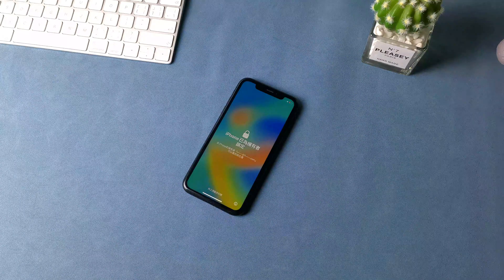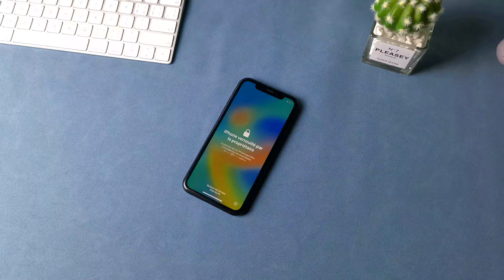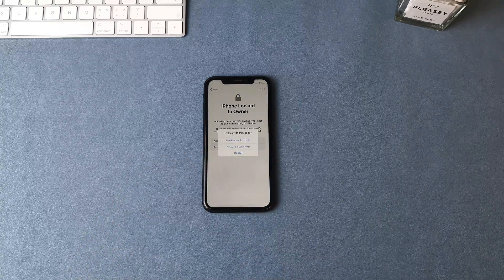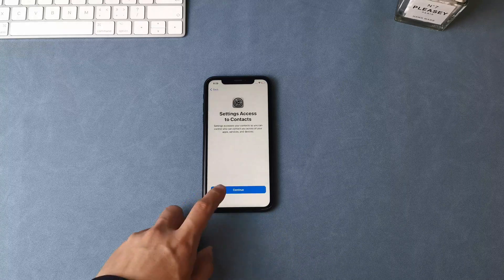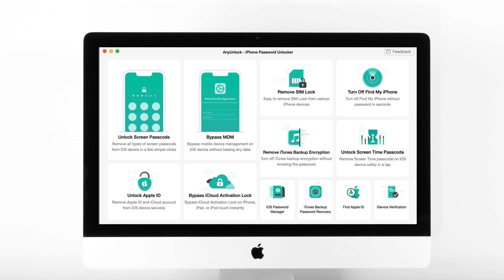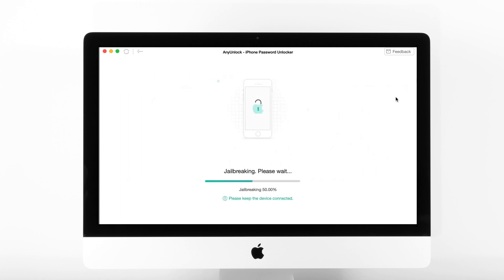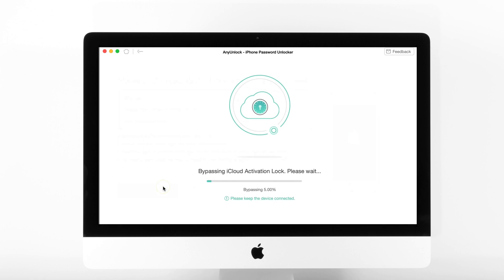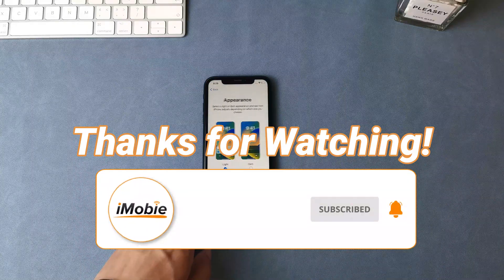Jailbreaking iCloud Locked iPhone! Activation Lock Bypass 2023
In this video, we dive into the way of bypassing and jailbreaking iCloud locked iPhone. Are you struggling with an iCloud activation locked iPhone and looking for a solution?

We'll cover the basics of jailbreaking, the benefits, and risks involved, and provide a step-by-step guide to safely jailbreak your iCloud locked iPhone. Please keep watching!
00:00 Intro
00:27 Tip 1. Bypass activation lock with screen passcode
01:18 Tip 2. Jailbreak iCloud locked iPhone